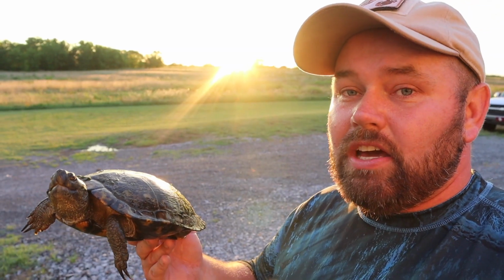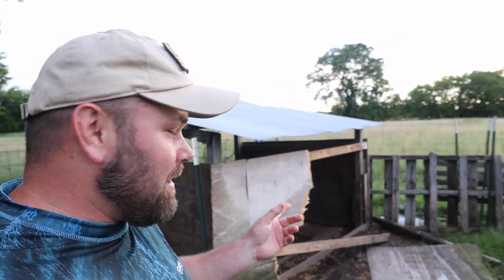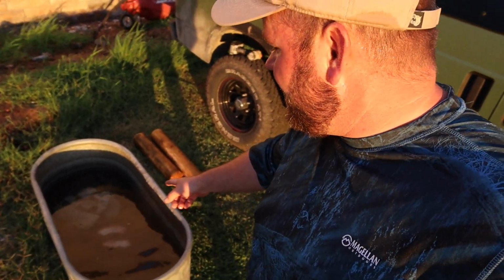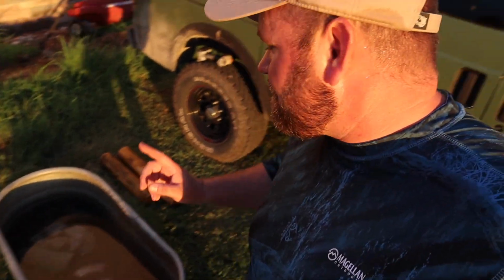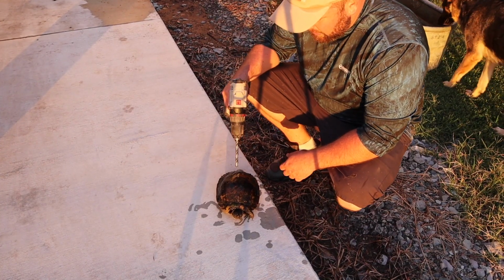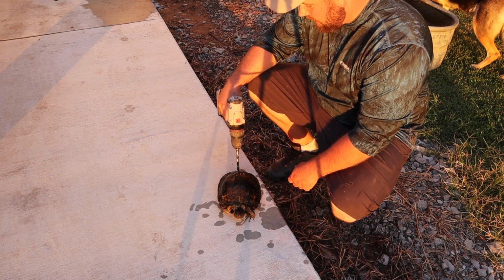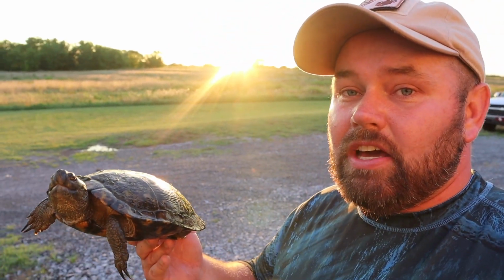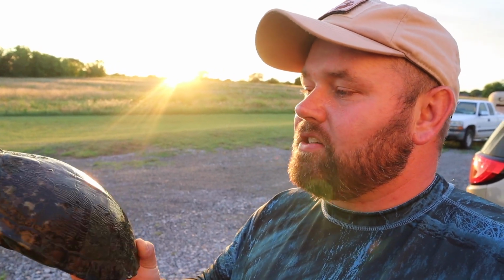This Actually Works! The Best Size Turtle For Turtle Soup!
I found a turtle hidden in my old pig pen where they have made me a pond. I show you all the best size turtle we used to make turtle soup and I show you how my uncle leashed up a turtle for years as a pet so it couldn't get away. I wouldn't  do this but he did.